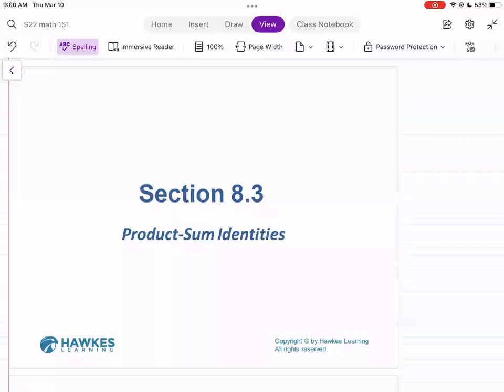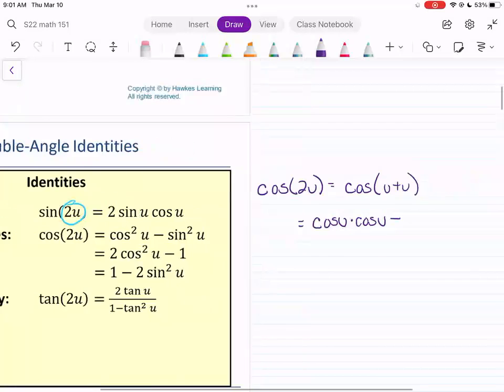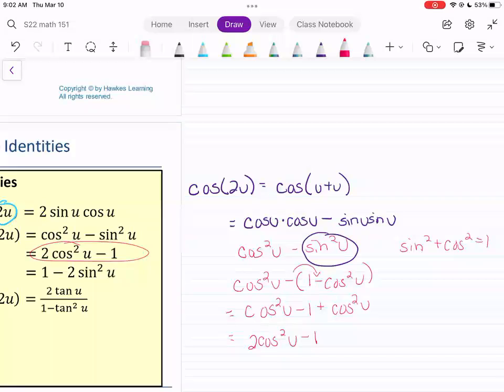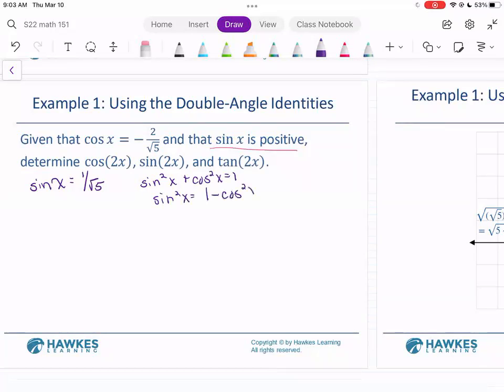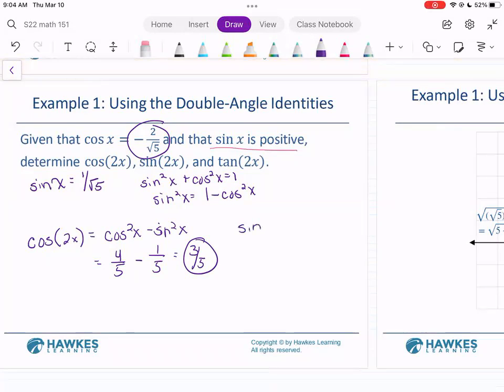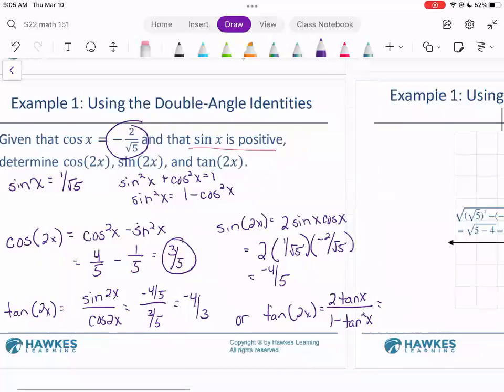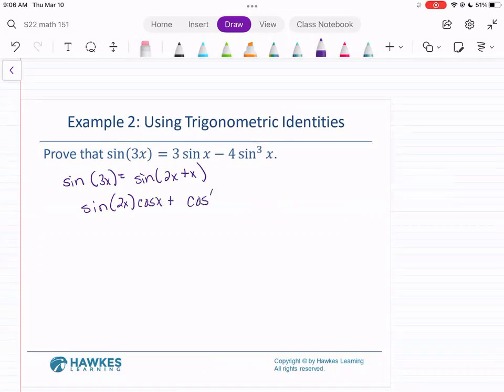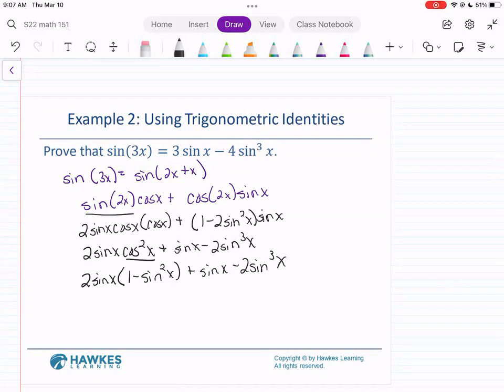8.3 Double Angle Identities